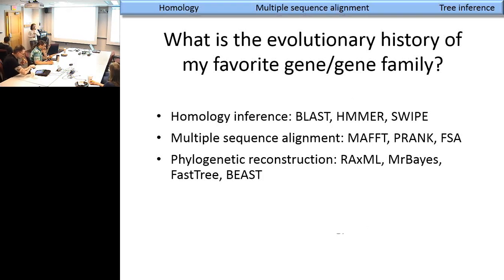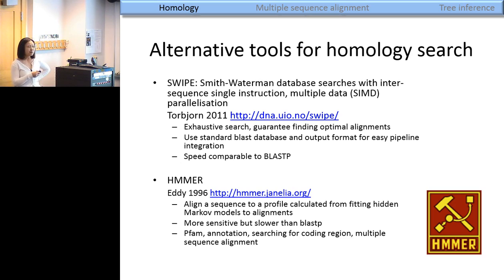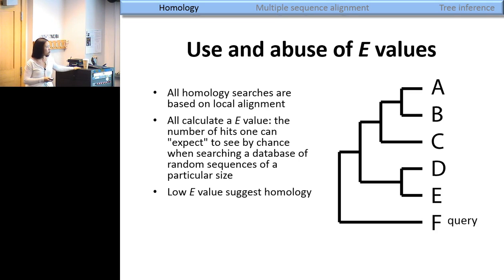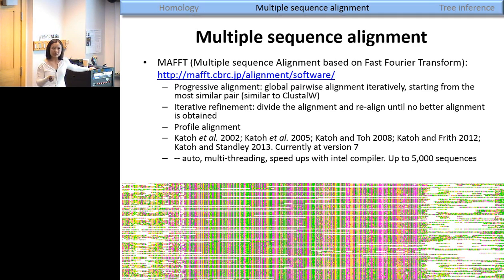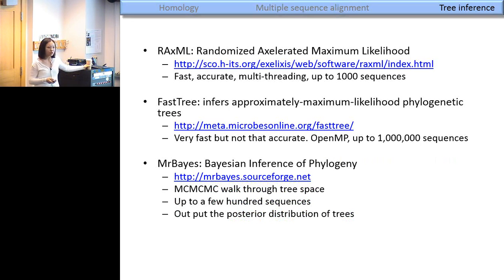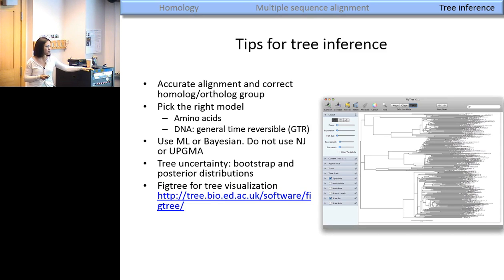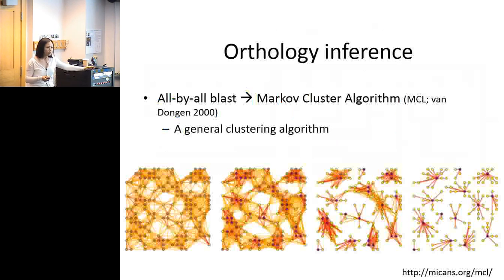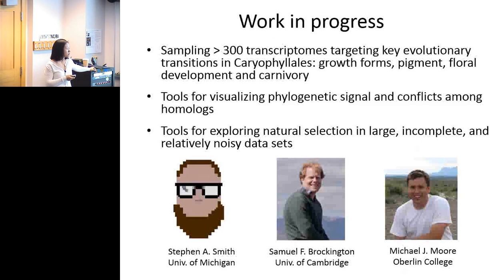DCMB Tools and Technology Seminar 05/07/2015 - Ya Yang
"Recent development in tools for homology inference, alignment and phylogenetic reconstruction"

Presented by Ya Yang